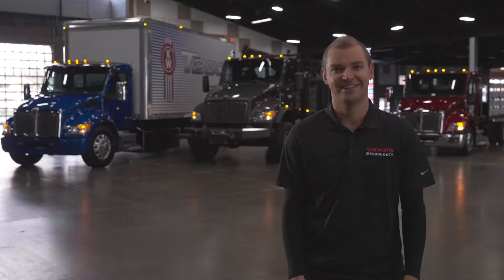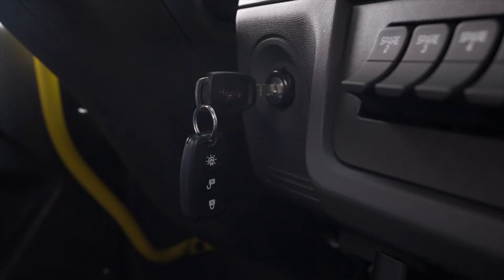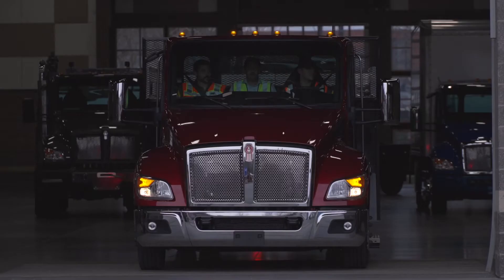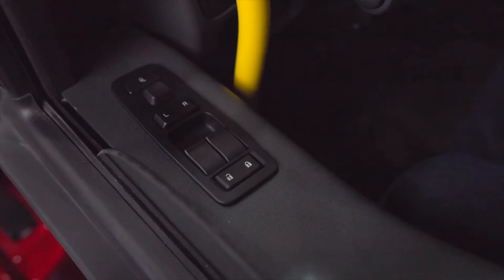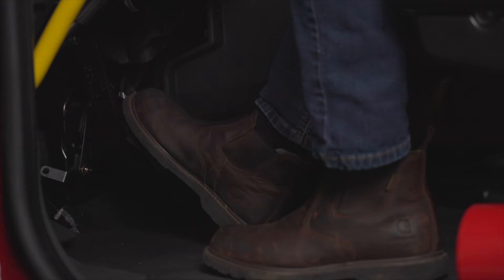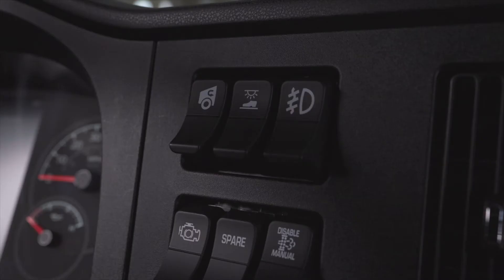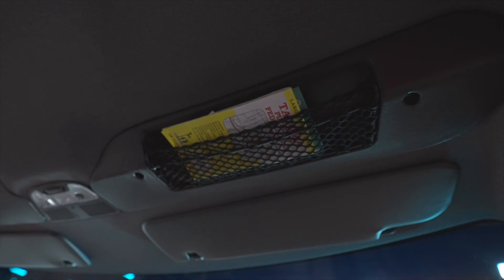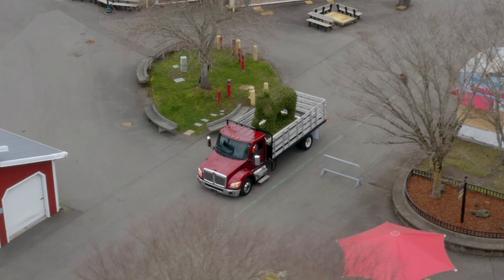Kenworth Driver Academy Medium Duty - Interior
02:  An inside look at the Kenworth medium duty interior features.